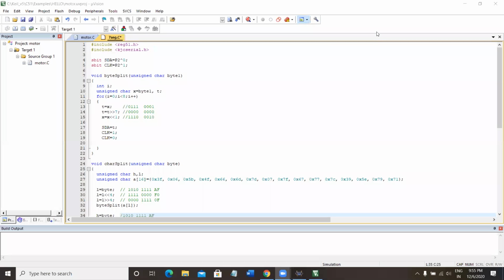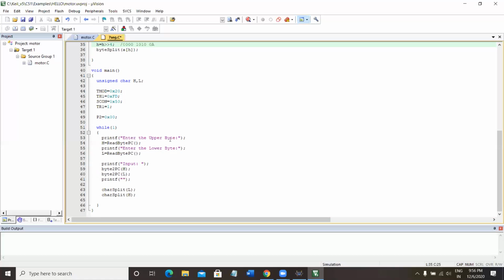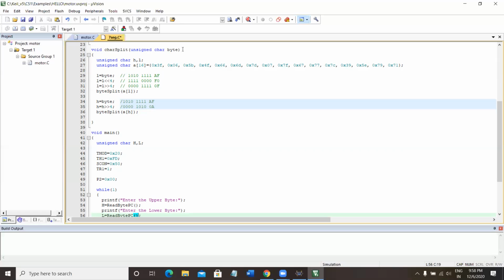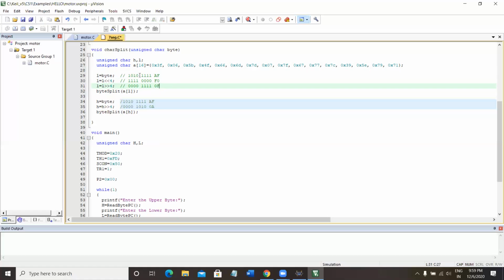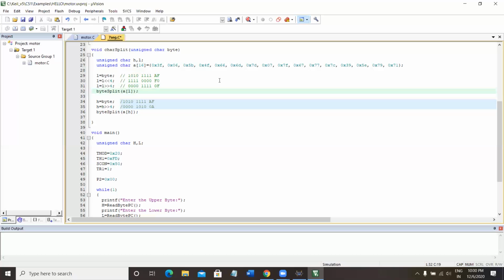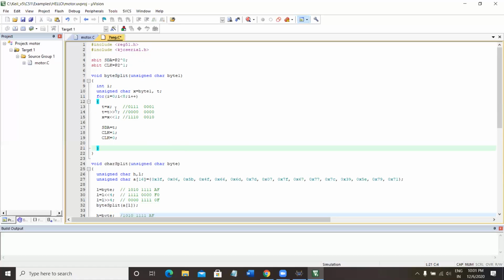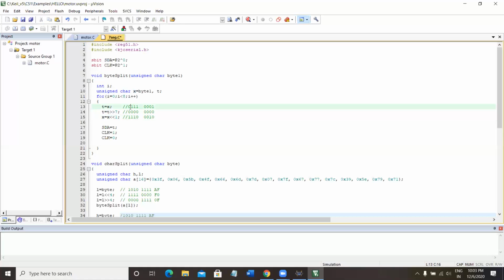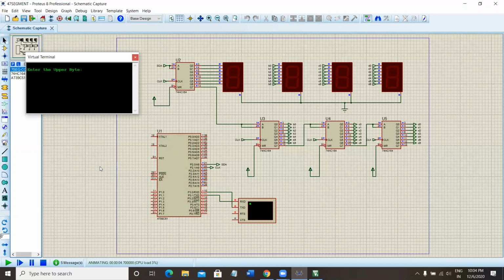INTERFACING 4 7 SEGMENT DISPLAY USING SHIFT REGISTERS | 8051|KEIL|PROTEUS